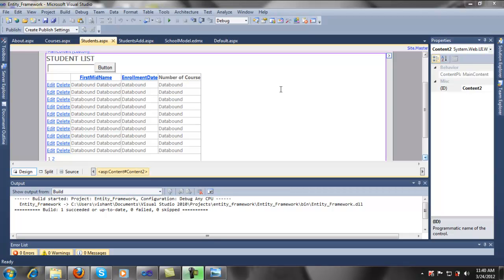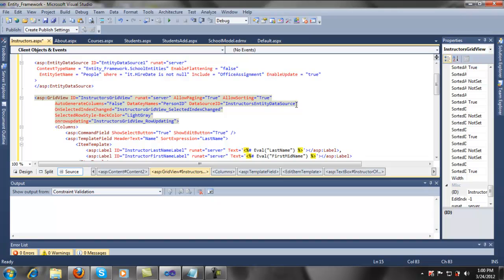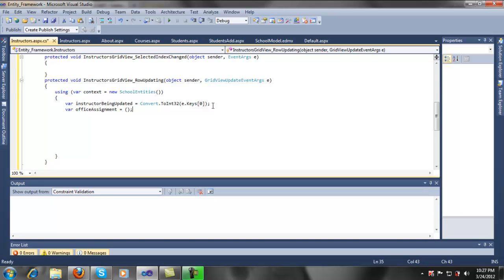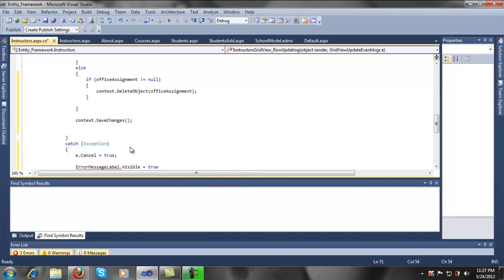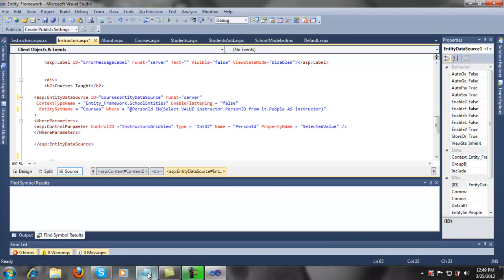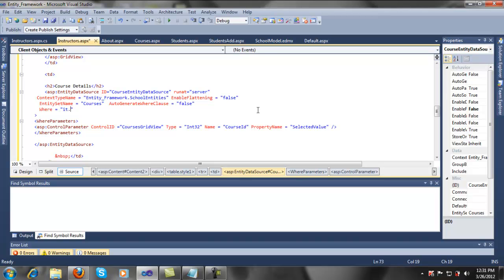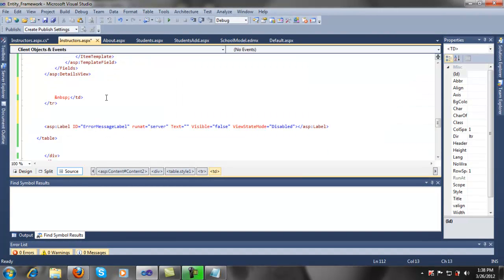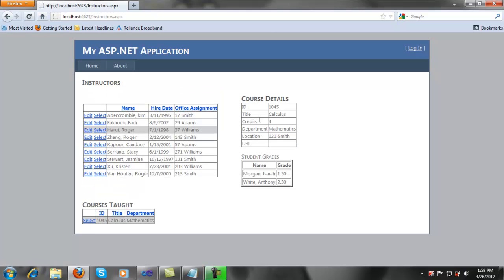asp.net entity framework tutorial part- 4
In this video I will show you how to display and update related data.
You'll create the Instructors page that shows a list of instructors. When you select an instructor, you see a list of courses taught by that instructor. When you select a course, you see details for the course and a list of students enrolled in the course. You can edit the instructor name, hire date, and office assignment. The office assignment is a separate entity set that you access through a navigation property.
You can link master data to detail data in markup or in code. In this part of the tutorial, you'll use both methods